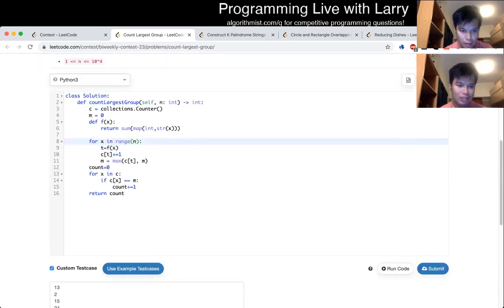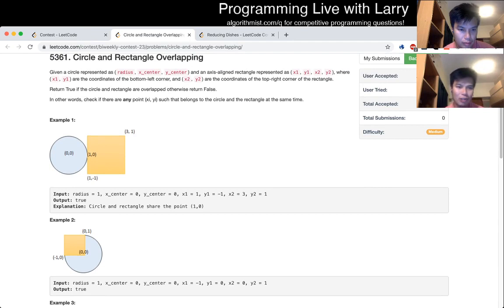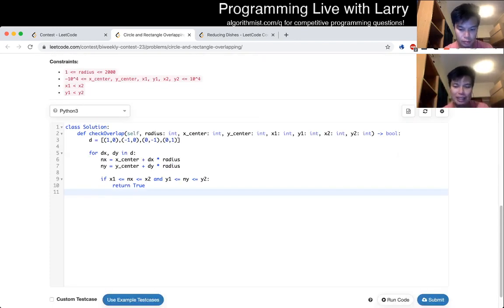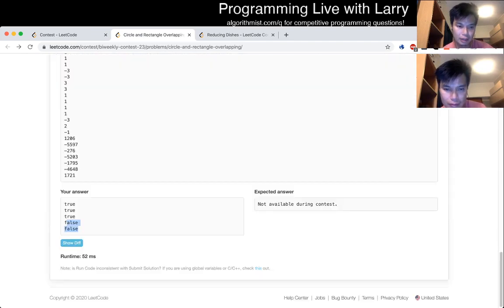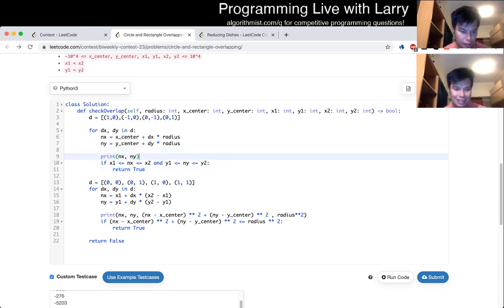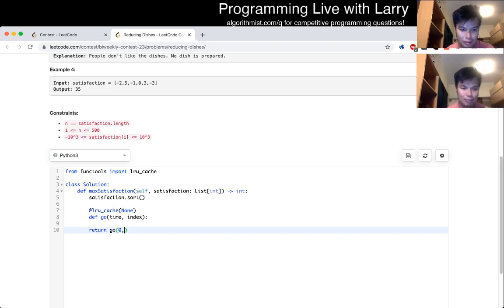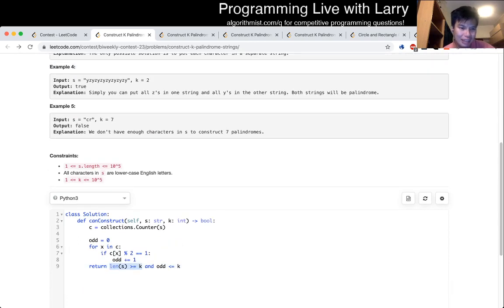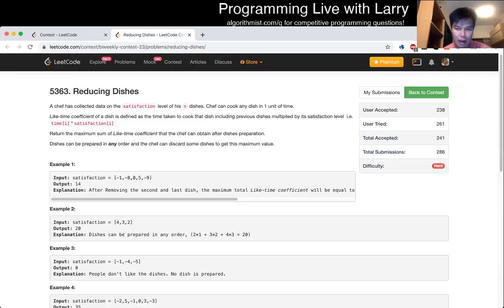Leetcode Biweekly Contest 23 (three minute hard!) with explanation and commentary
Larry participates in the Leetcode Biweekly Contest 23, finishing 442nd out of 7025.

00:00 - Intro
00:38 - Contest Starts
00:45 - Larry works on the first problem
02:26 - Larry works on the second problem
09:22 - Larry works on the third problem
27:23 - Larry works on the fourth problem
30:49 - Larry successfully submits all
32:18 - Larry goes over the problem set

Retro - Not hard conceptually, but I was being sloppy and careless, and rushed it on Q2 and Q3, which ultimately added 25 minutes of penalty, with a 30 minute solve time.  Q4 was a little bit of a redemption, but too late - barely top 500.  But at least these are easier things to fix - I need to slow down and be more careful!  Until next time..

Live commentary!